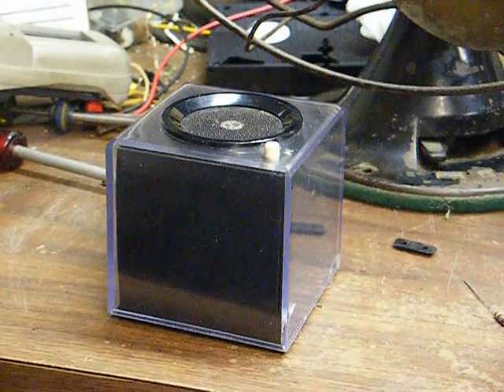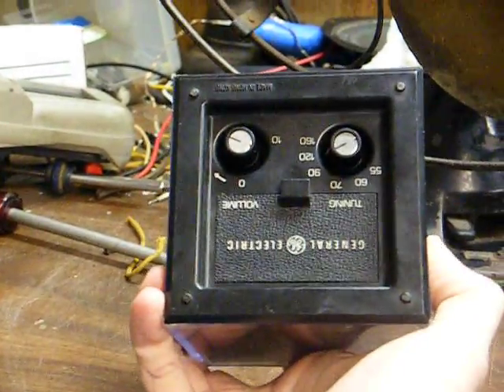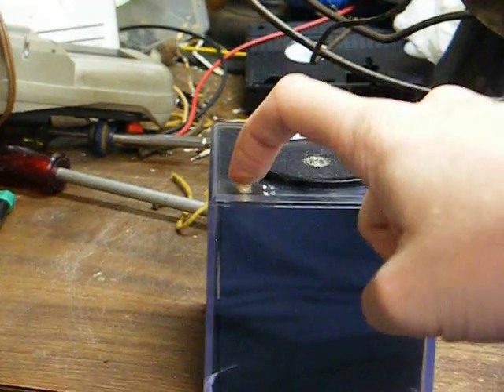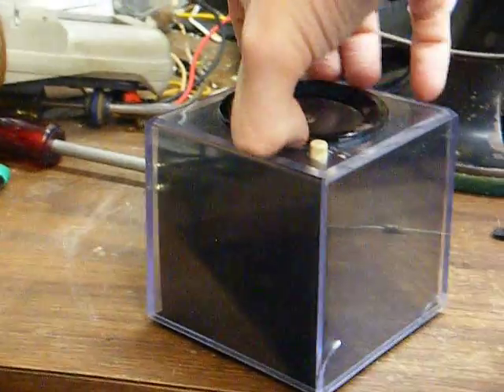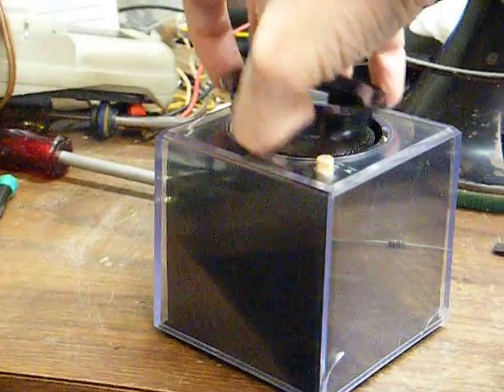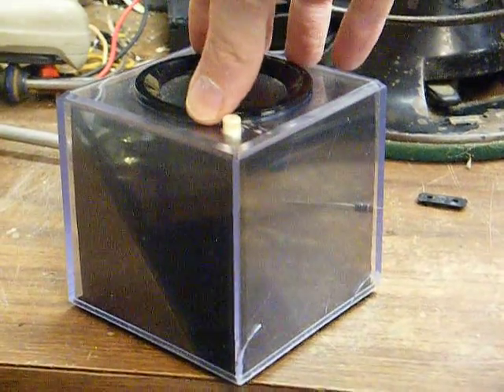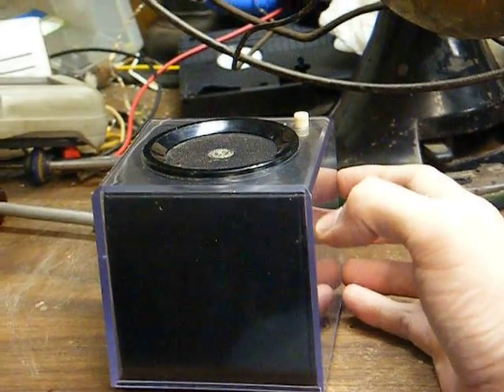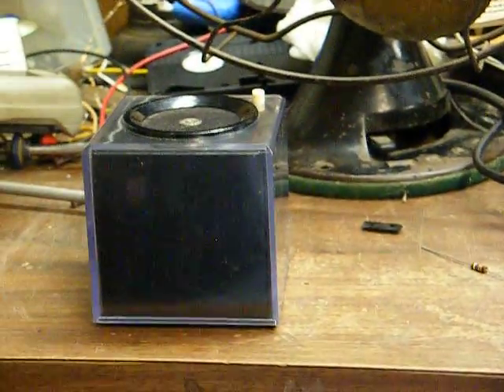GE General Electric "picture cube" AM transistor radio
This is a battery operated GE "picture cube" AM transistor radio from the early '70's.  These radios were designed to have four pictures installed in the clear plastic sides of the radio; thus, the name "picture cube" radio.  This radio was made in Hong Kong and performs about as well as most Hong Kong built transistor radios did from that time period.